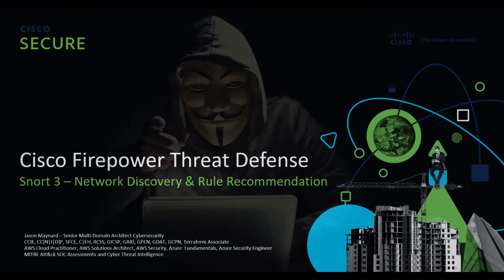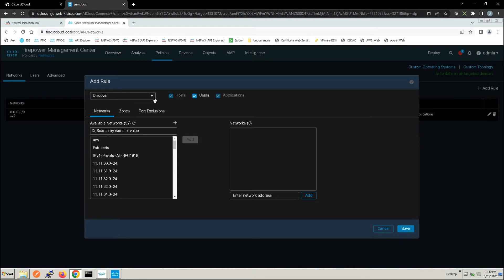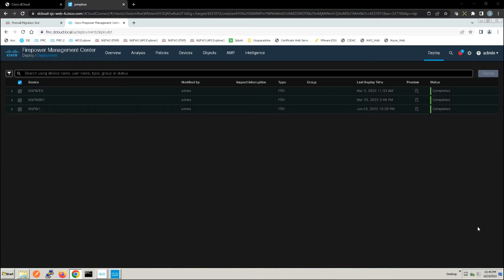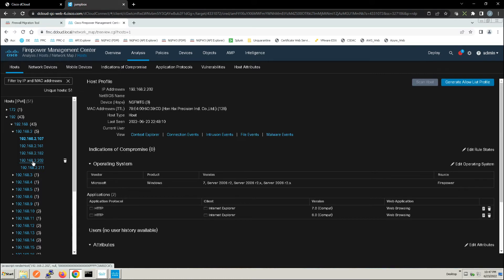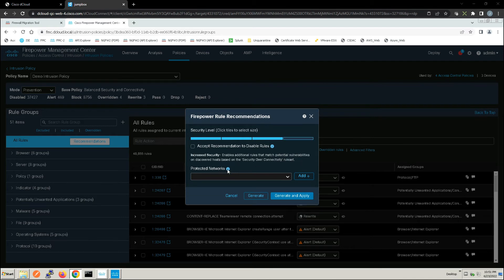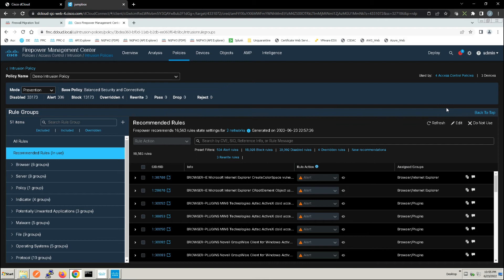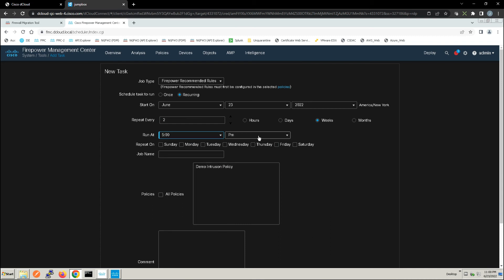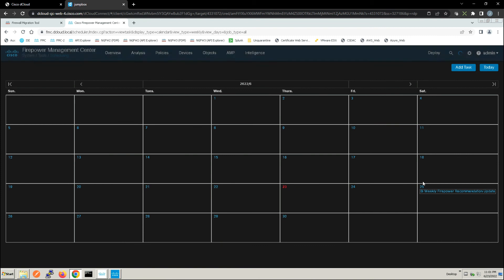Cisco Firepower Threat Defense: SNORT3 - Firepower Recommendations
You can use Firepower intrusion rule recommendations to associate the operating systems, servers, and client application protocols detected on your network leveraging FIrepower Network Discovery. This allows you to tailor your intrusion policy to the specific needs of your monitored network and stay current with changes within the environment providing higher levels of efficacy.